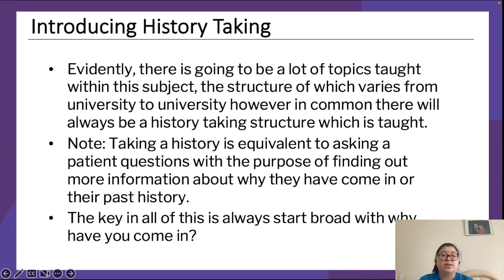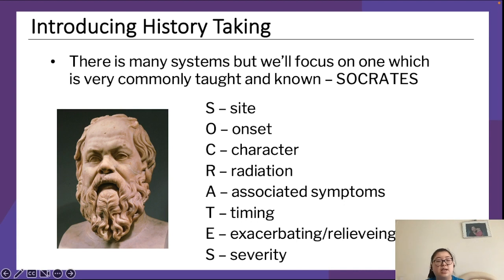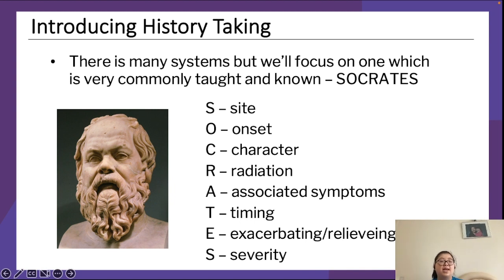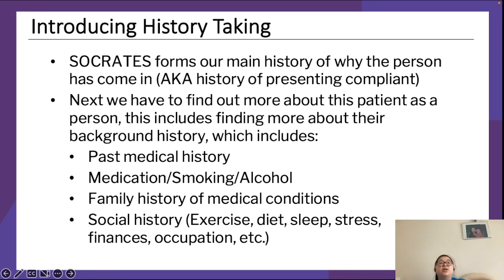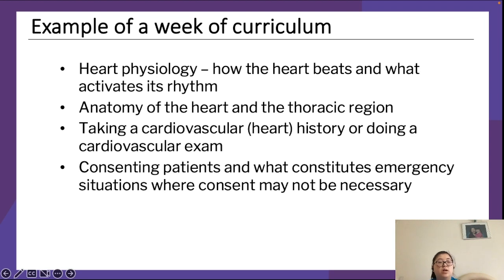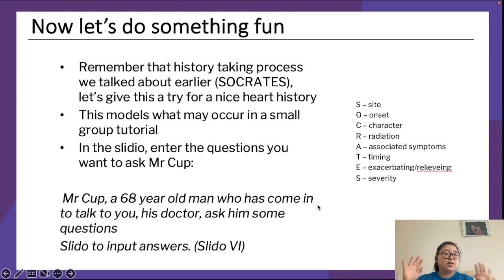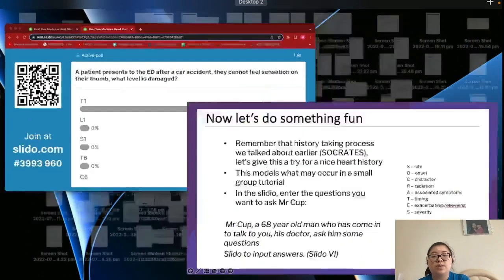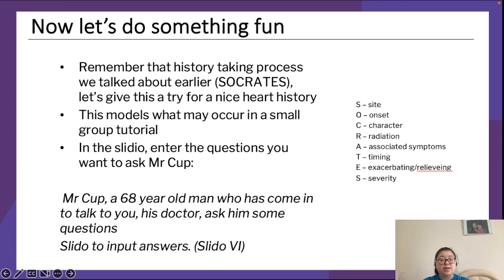Introduction to History Taking | Medicine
An expert Introduction to History Taking for Univesirty Medicine. Covers everything you need to know including; SOCRATES method, examples, and more!